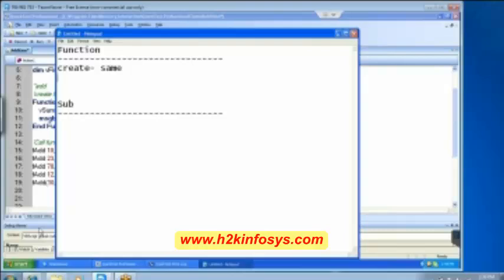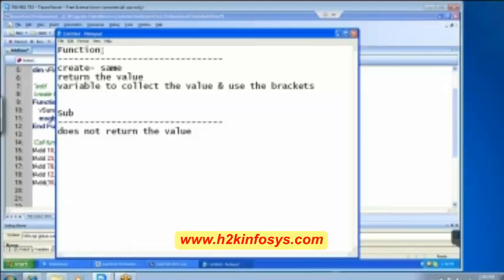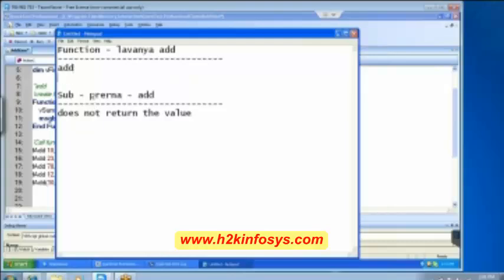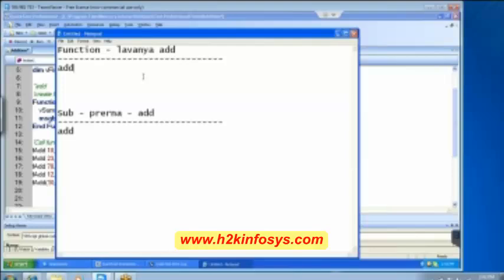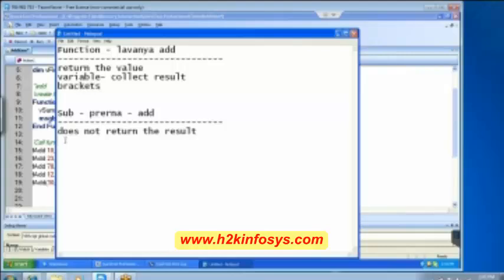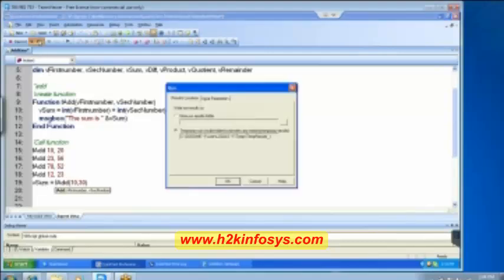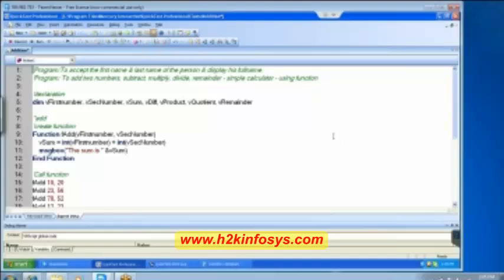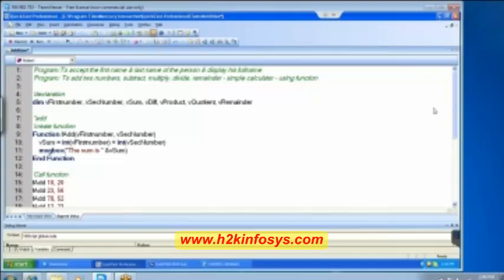QTP Certification Training | QTP Online Tutorials For Beginners | QTP Course | H2k Infosys